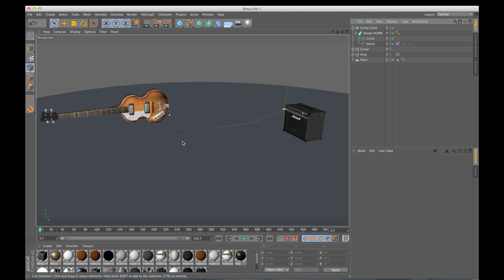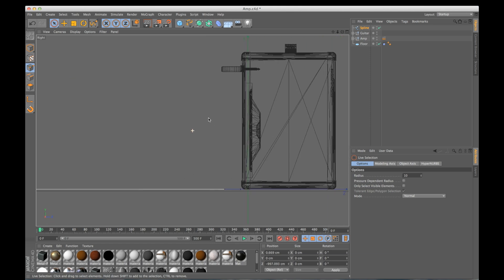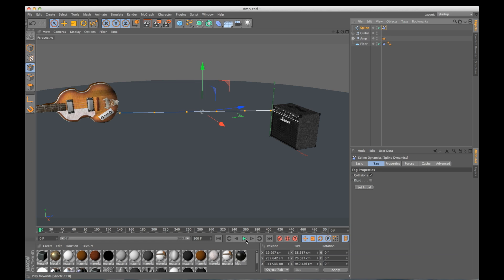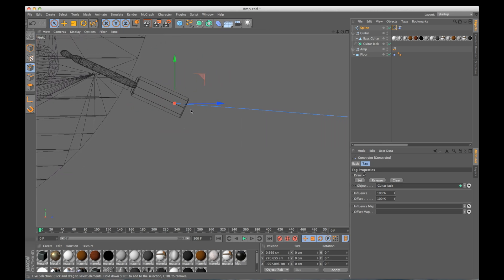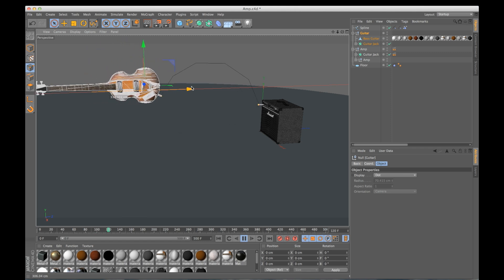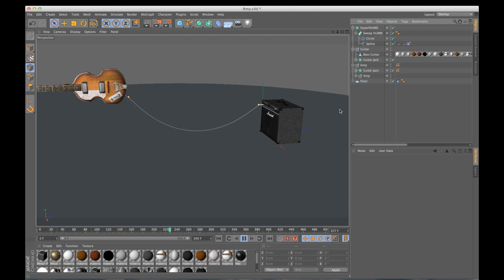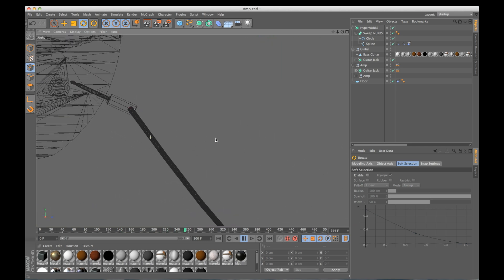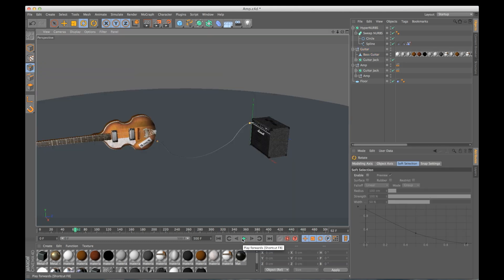Cinema 4D Tutorial: Connecting Dynamic Splines to Objects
DigitalSandwich.net
A quick how-to on connecting dynamic splines to animated objects in C4D with a Constraint and Spline Dynamics Tag. In this example I create a dynamic guitar cord that moves and reacts naturally when I move the guitar around.
for more in-depth and set by set explanation on connecting dynamic splines to objects in Cinema 4D.